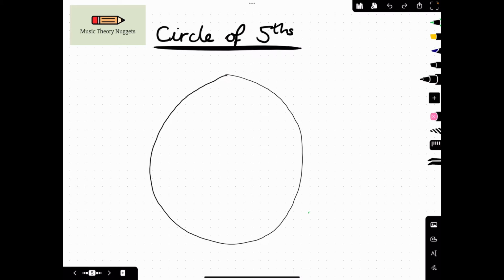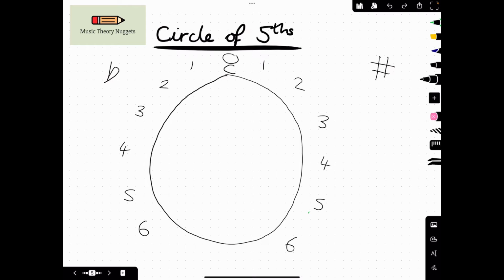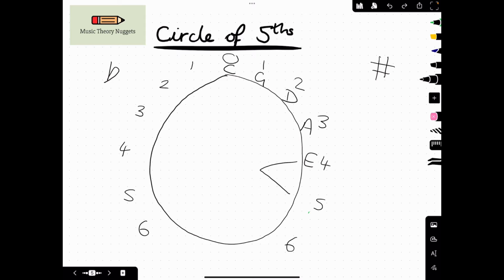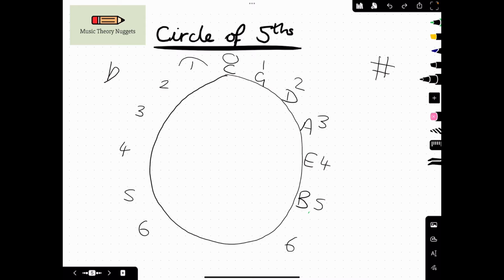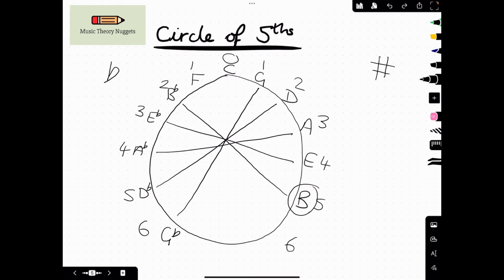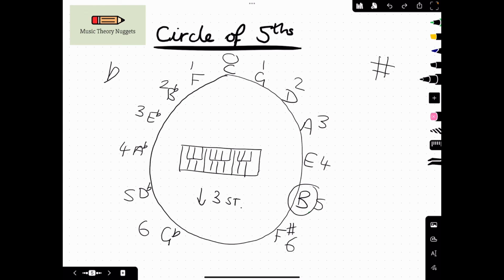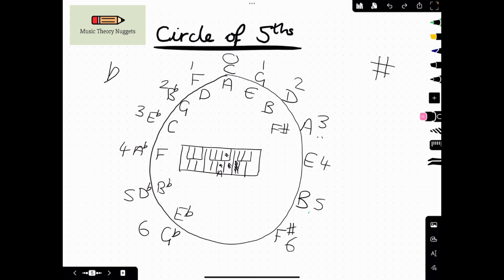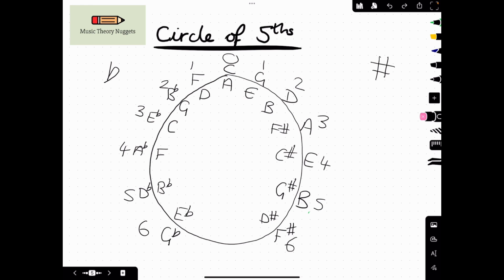3. Circle of 5ths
This is a revision of drawing the Circle of 5ths. It does assume some prior knowledge.
ABRSM Grade 5 Theory prep.